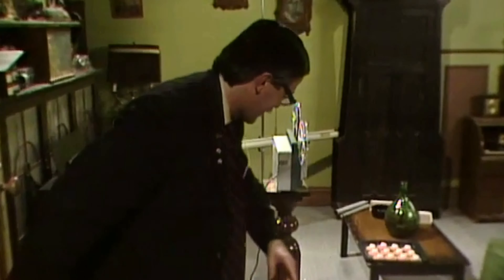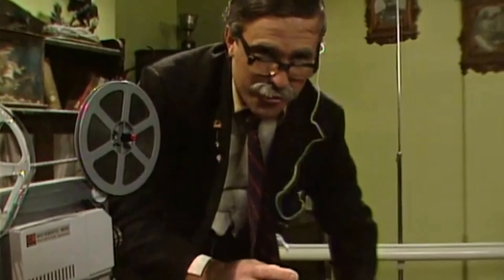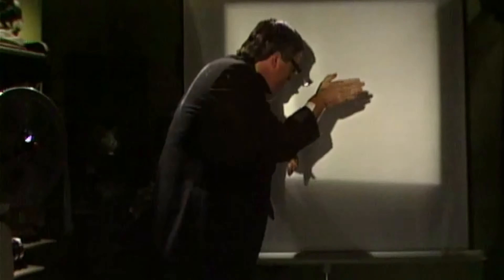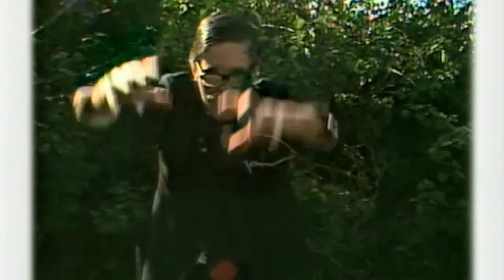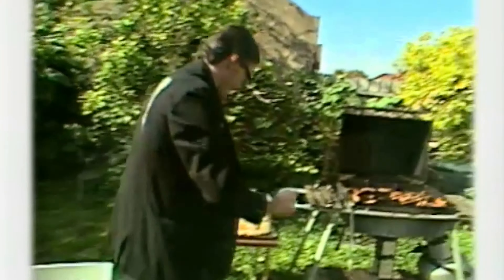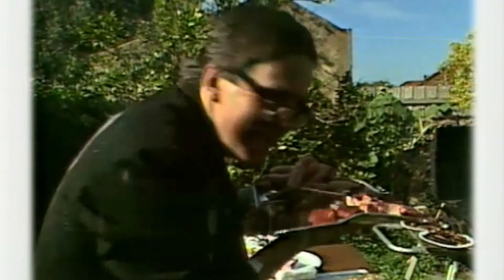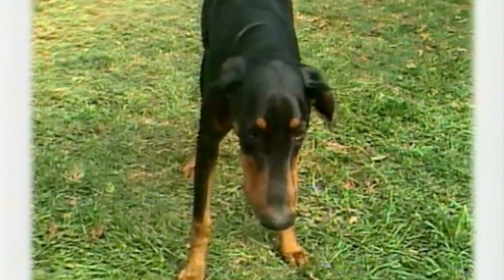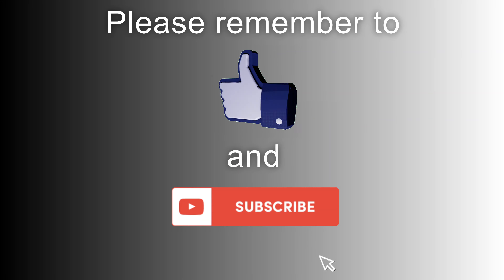Uncle Arthur's Home Movie - Comedy Company - Backyard BBQ - Glenn Robbins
In this hilarious clip from the year 1988-  Series 1, Episode 11 of The Comedy Company, Uncle Arthur (Glenn Robbins) screens a home movie of a backyard BBQ.